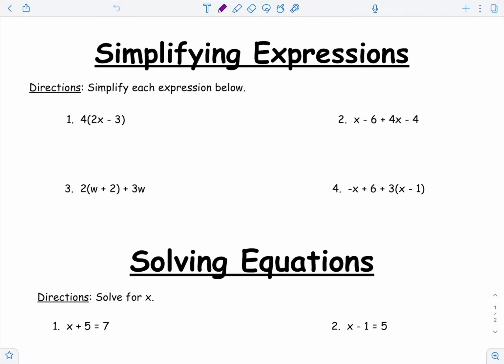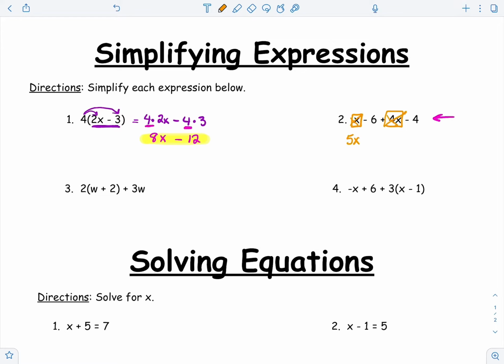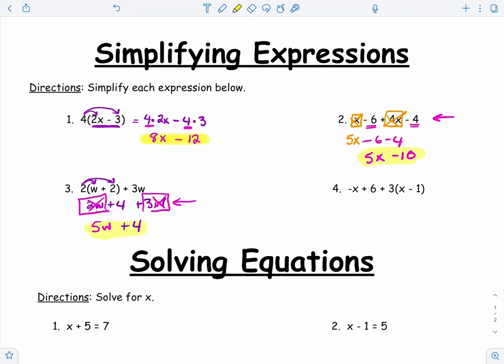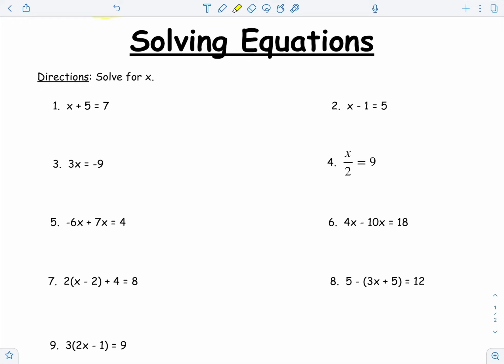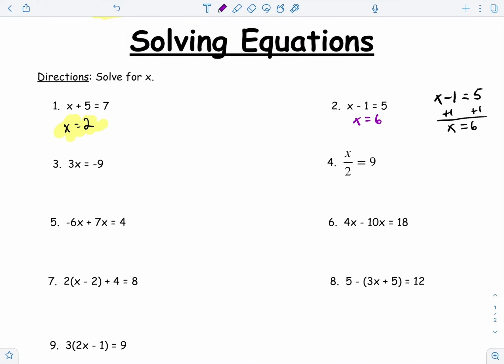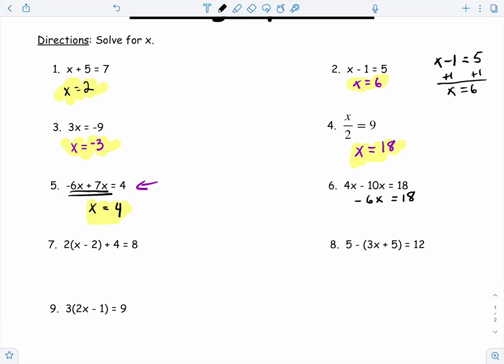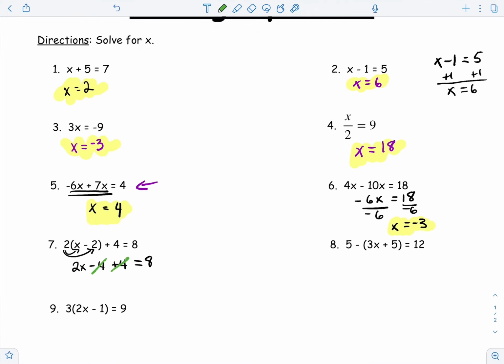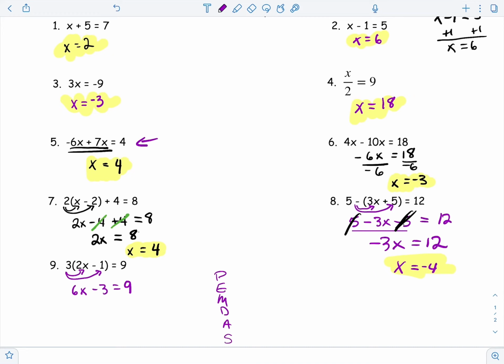Solving Equations by Combining Like Terms & the Distributive Property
1) Simplifying Expressions by Combining Like Terms & the Distributive Property
2) Solving Equations by Combining Like Terms & the Distributive Property